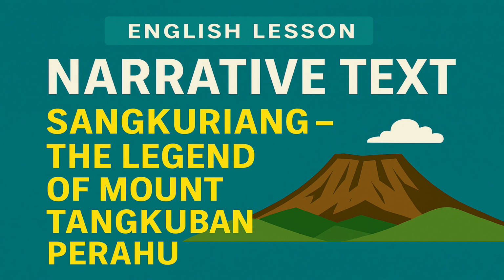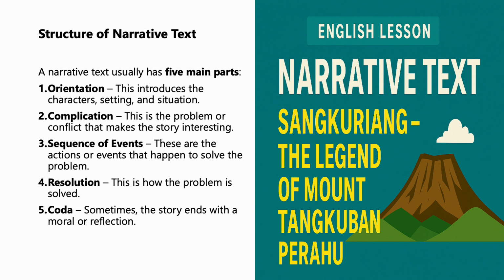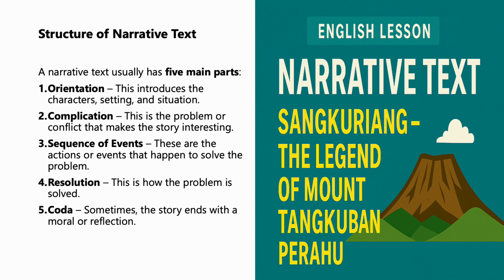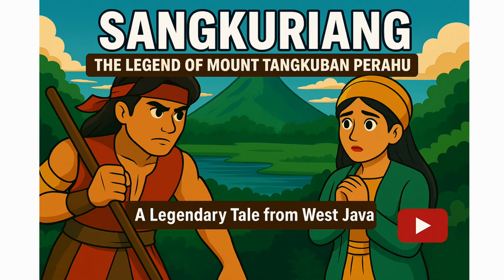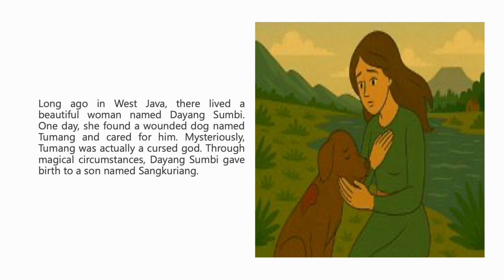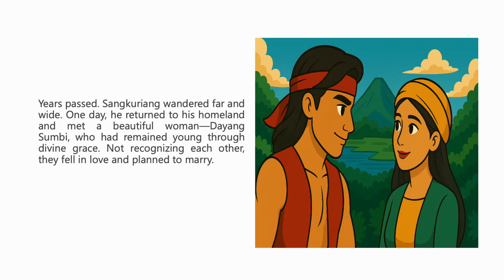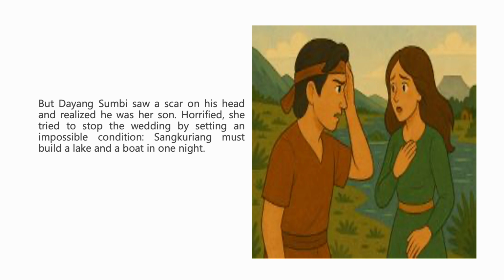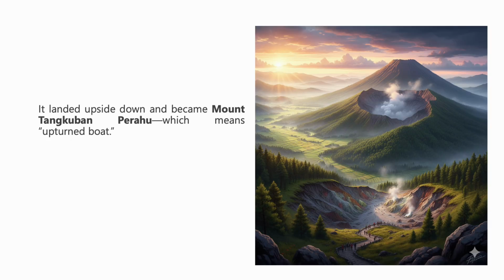English Lesson: Sangkuriang - Narrative text